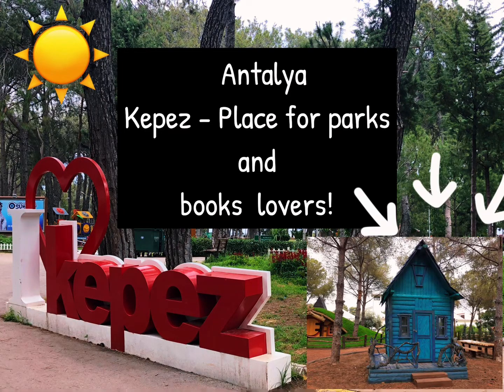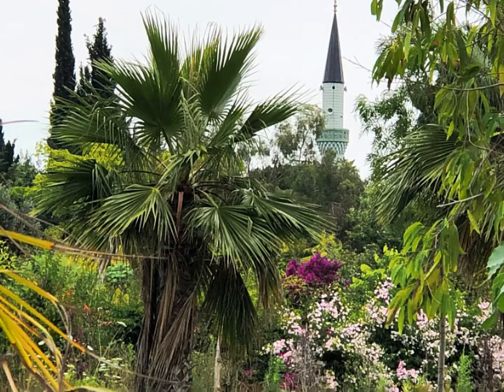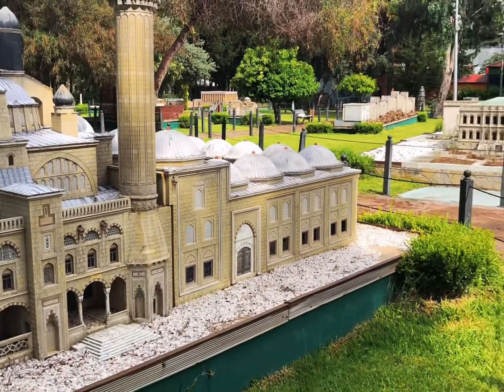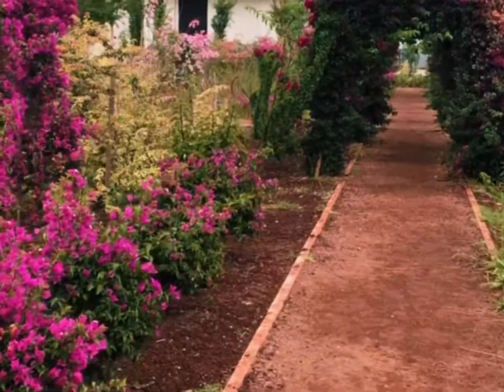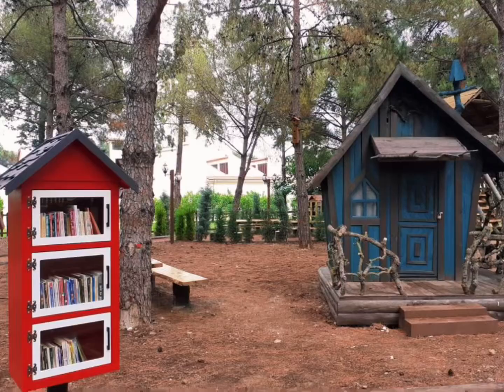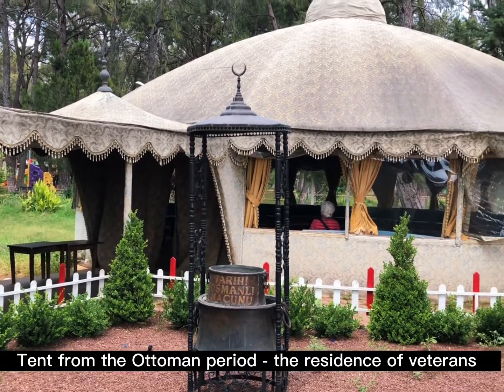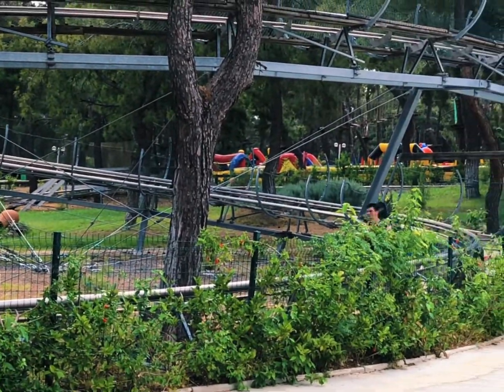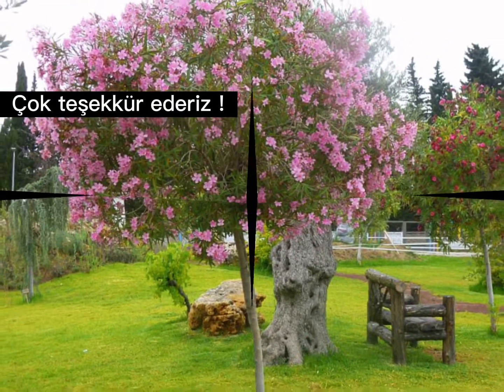Dokuma Park, Kent Ormanı Park, PARKFUNtastic, Köfteci Ilhan Restaurant - Kepez, Antalya - Walk&Guide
(Subtitles in Turkish, Arabic, English, Polish)
Bu video Antalya'nın en yeşil ilçesi olarak kabul edilen ve "Şehrin akciğerleri" olarak anılan Kepez ilçesini konu almaktadır. Bu güzel ve yeşil yerin tadını bizimle çıkarın.
Kendinize güzel bir çay yapın ve bugün Kepez'i keşfedin!

This video is about Kepez district of Antalya, which it is considered the greenest district and called “The lungs of the City”. Enjoy with us this beautiful and green place.
Make for yourself nice tea and discover today Kepez!